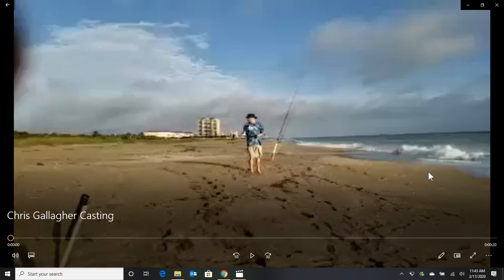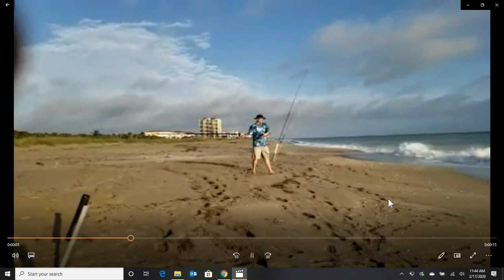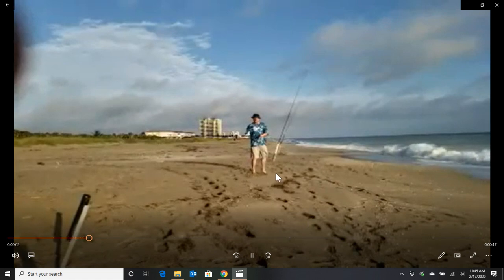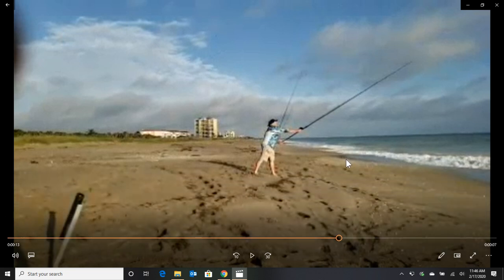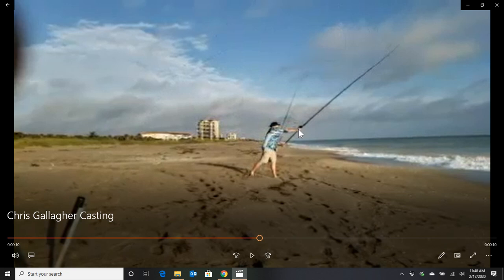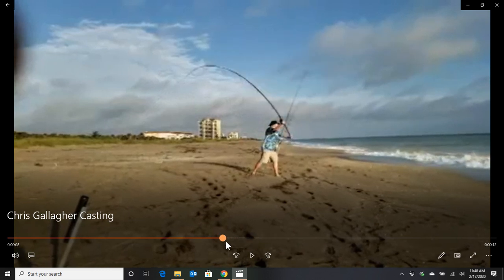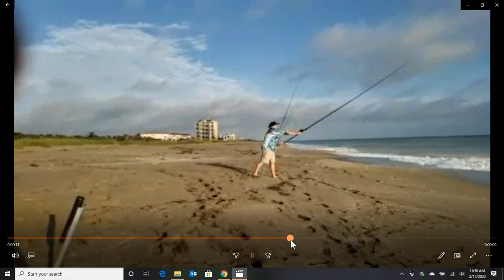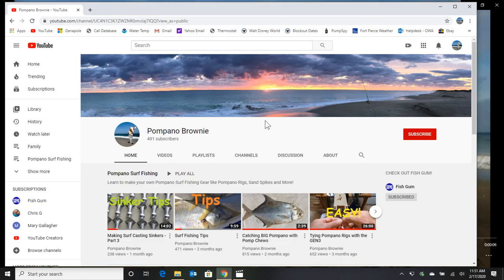Surf Rod Casting with Chris Gallagher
Learn how to cast a surf rod over 100 yards with expert Chris Gallagher.

8mm Glass Facetted Red Beads
50lb Black Duo Lock Snaps
Berkley Vanish Fluorocarbon 40lb for . for Fluro rigs
3" "Do-It "Cast Iron Ladle